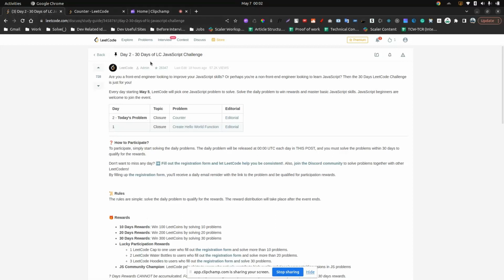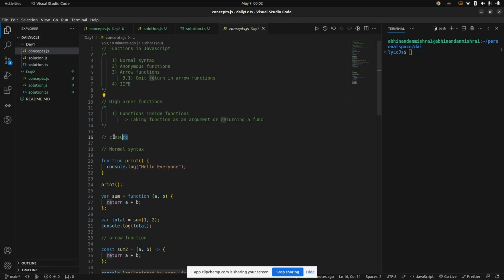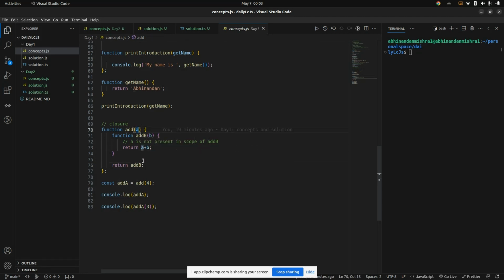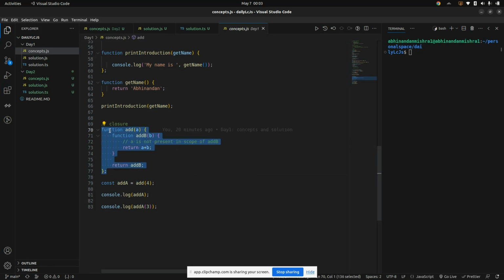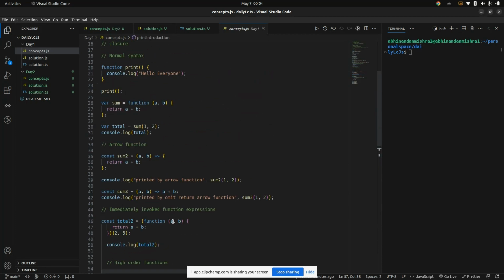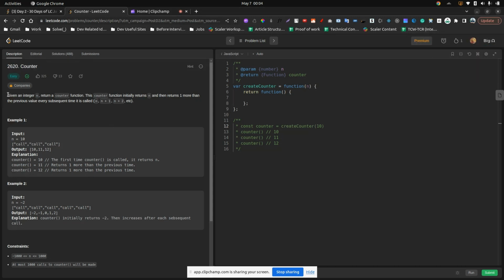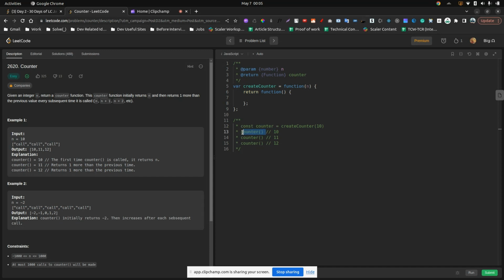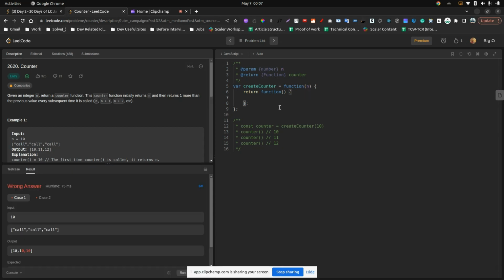Javascript Concepts: Day 2 Leetcode Javascript Challenge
In this video, we will dive into the concept of closure in JavaScript and explore how it works. The closure is a fundamental concept in JavaScript that is often misunderstood, yet it is crucial for writing efficient and concise code. We will start by defining what closure is and why it matters in JavaScript programming.

Also, will solve the Daily challenge on Leetcode.